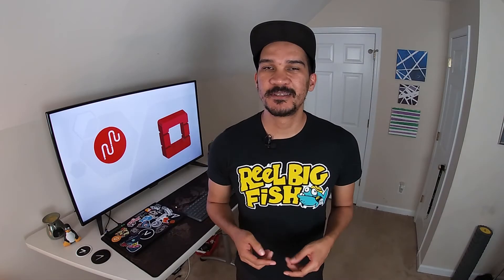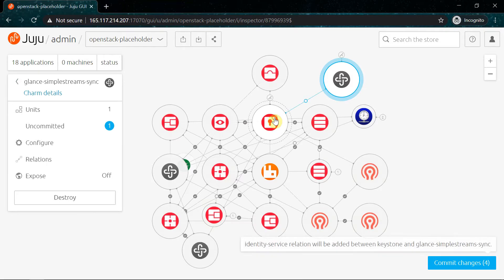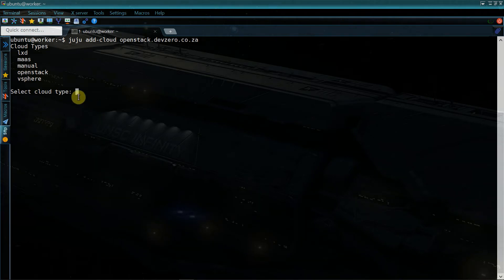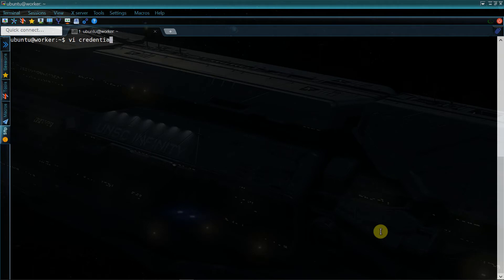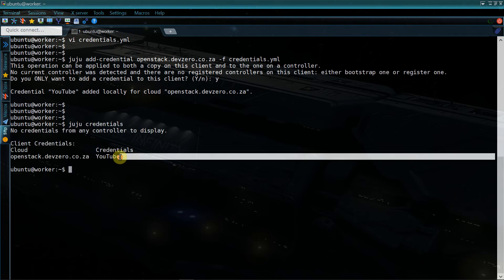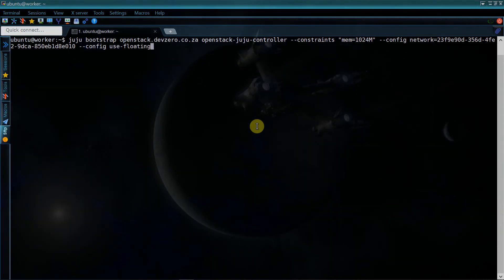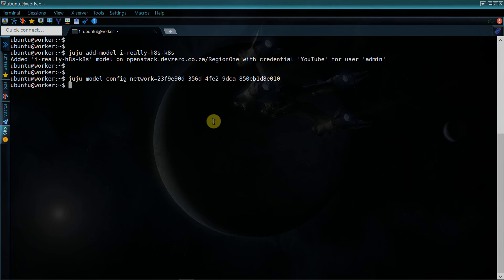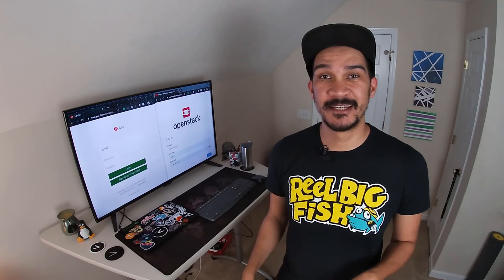Juju Controller & Models on Openstack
Greetings mere mortal!

In today's experiment I show how to bootstrap a Juju controller inside an Openstack Cloud.

I’m a technologist from Johannesburg South Africa who has an unhealthy obsession with Systems Infrastructure and solving puzzles.
I’m self-taught, and by no means an expert on anything. I created /dev/zero as a place to share the things I’ve learned with people who have the same curiosity in the technology as I do.
My goal is to present my ramblings in an easy to understand format for those who are not experts while trying to keep things as interesting as possible for those who are more experienced.
I’d love to collaborate and contribute to any projects you’re working on and would appreciate any constructive input you’re willing to pass on to me.